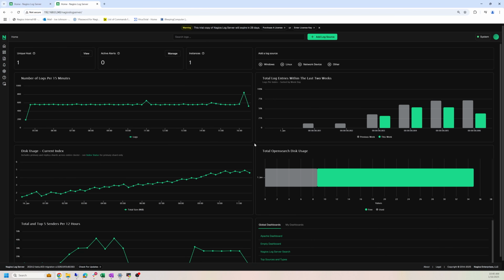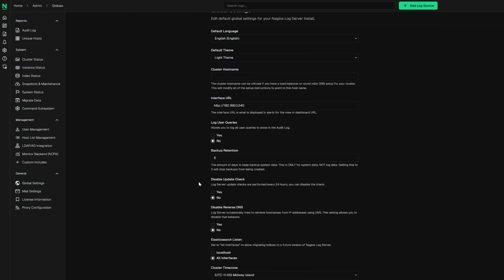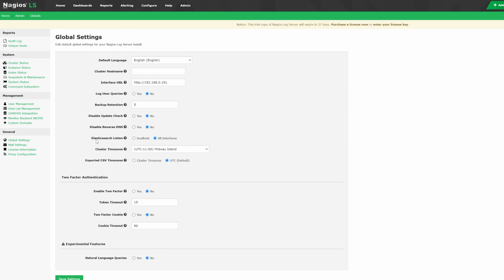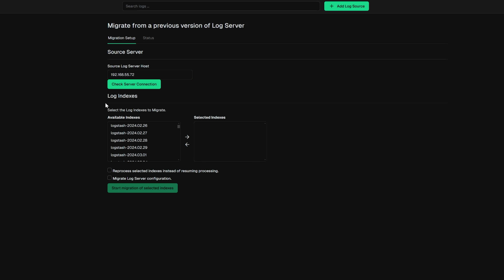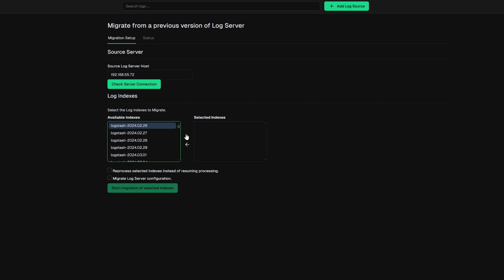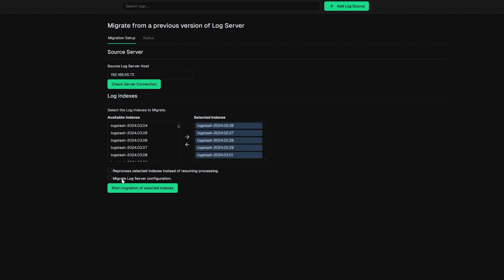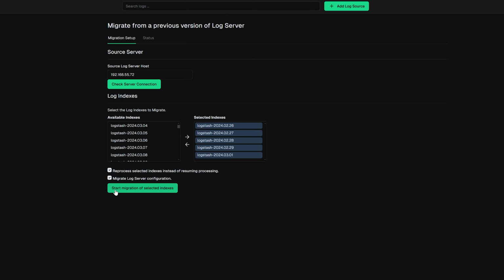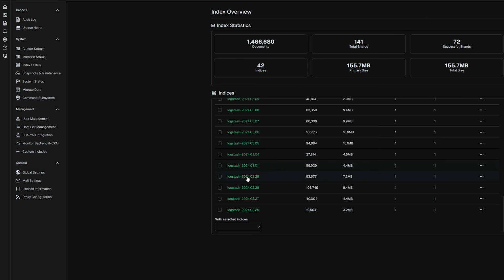Upgrading to Log Server 2024R2? Here’s How to Migrate Your Logs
In this video, we’ll show you how to easily migrate your logs from Nagios Log Server 2024R1 to 2024R2.

Timestamps:
0:00 Intro
0:32 Confirm your Log Server 2024R2 Instance is installed and setup
0:39 Set Elasticsearch Listen to All Interfaces in Log Server 2024R2 & 2024R1
1:32 Migrate Data in Log Server 2024R2
3:21 View Index Status to confirm migration